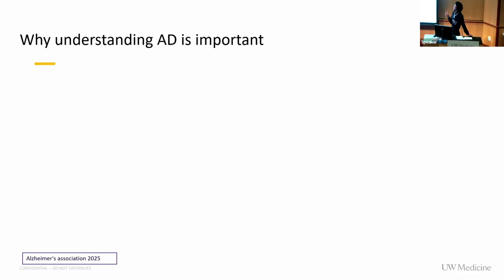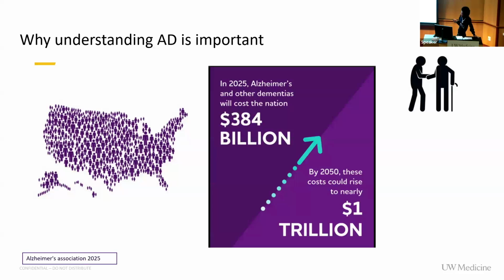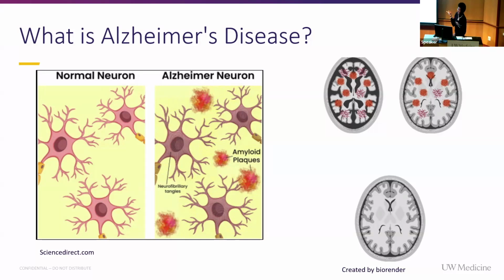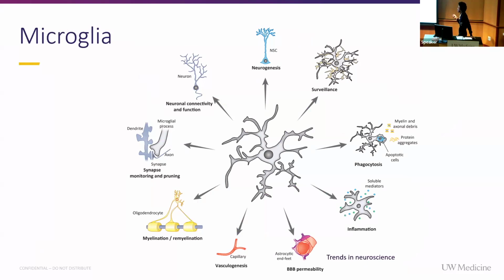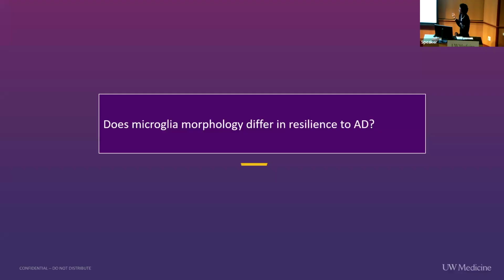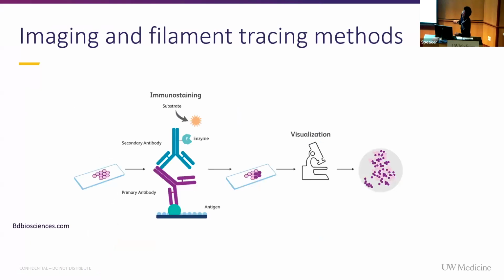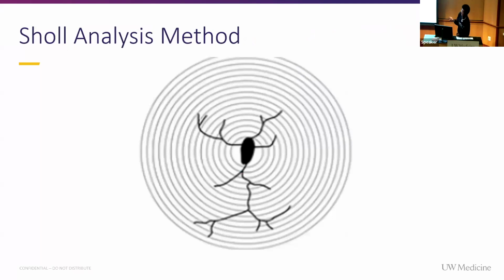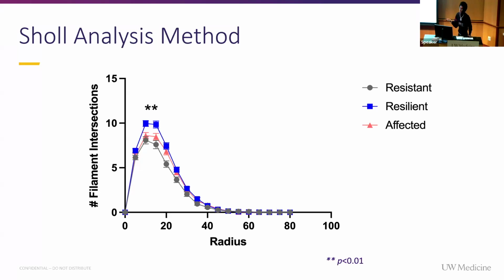8/15/2025: Shaka Prince• Prater Lab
“Analyzing microglial morphology in resilience to Alzheimer’s disease"